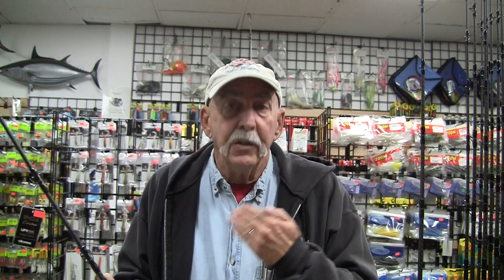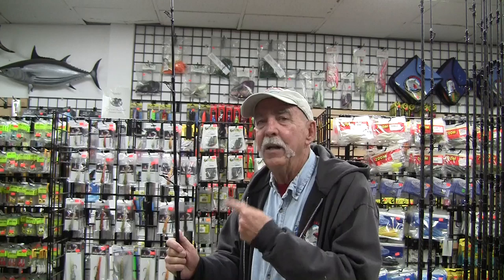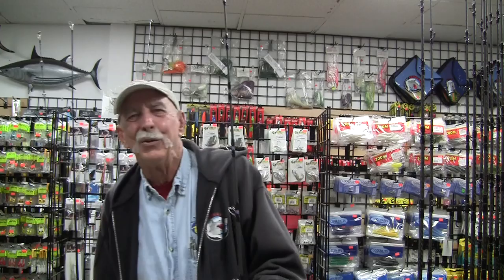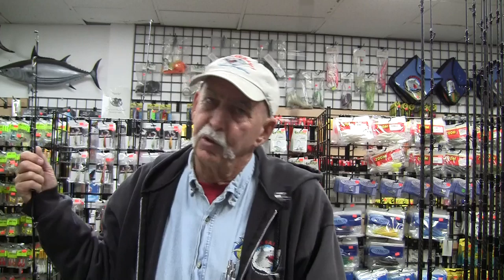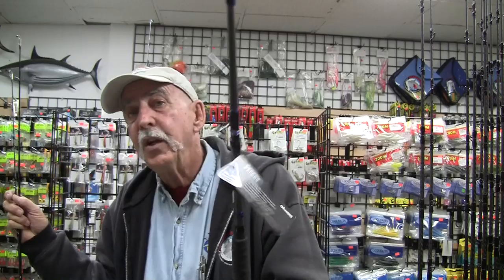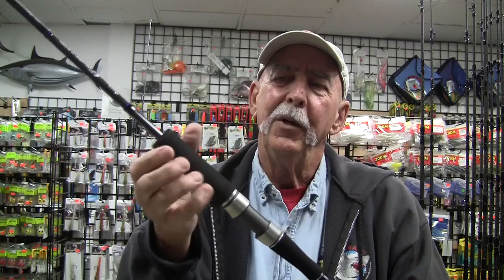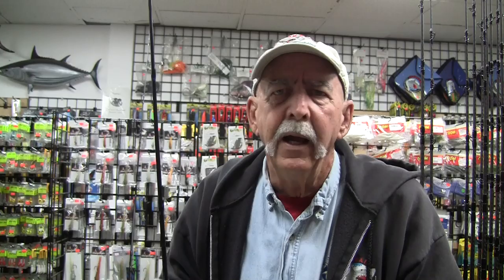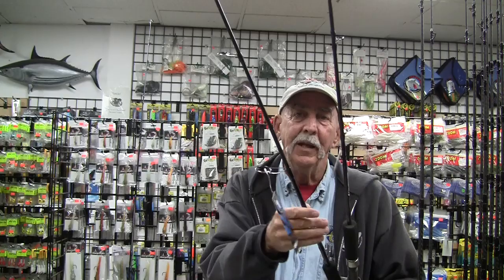Okuma Hawaiian Custom Series Jigging & Popping Rods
Okuma learned to listen over the past 10 years, perhaps better than any other major manufacturer.  Certainly their new product introductions have been right on target, and this series of rods represents the end result of listening to fishermen.  In this case, they listened to the guys in Hawaii who wanted reliable, affordable, Japanese quality jigging and popping rods. They wanted a bit more stiffness in the jigging rods, shutting off before the rod's handle area.  Pricing is very good, quality excellent.  The build makes use of Fuji and ALPS components, 24 ton carbon fiber, skinny, sensitive, super! We're stocking these rods in depth, both the jigging and popping models. for more information and for ordering, click the following